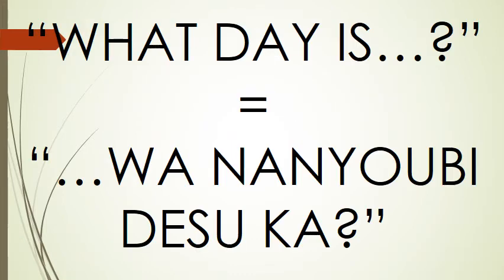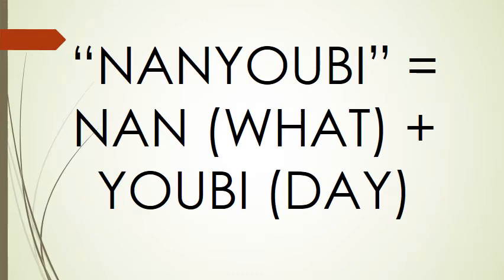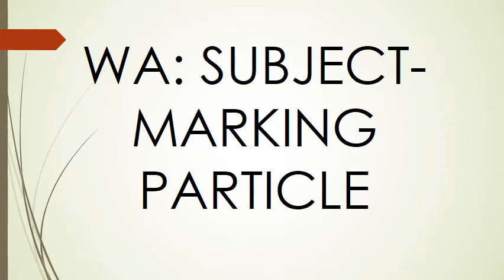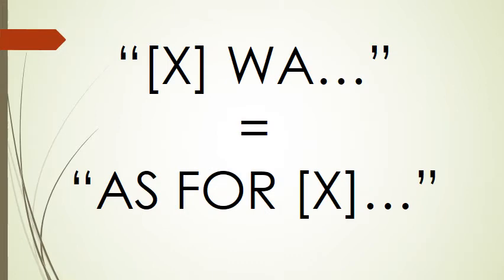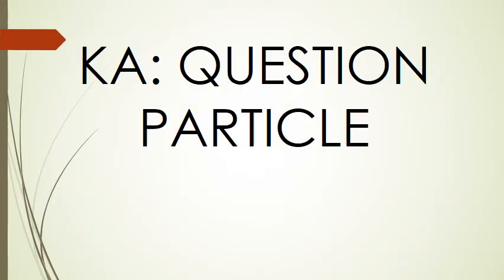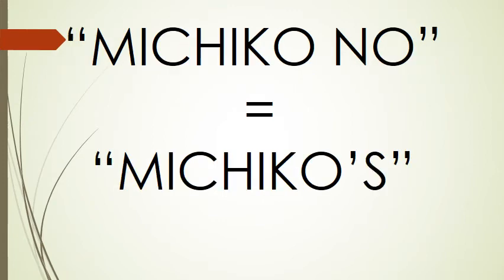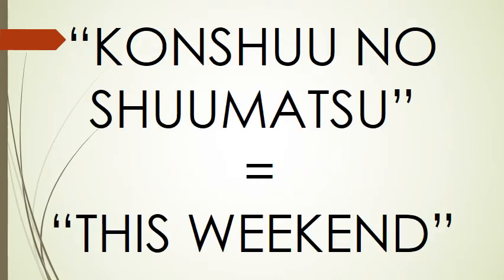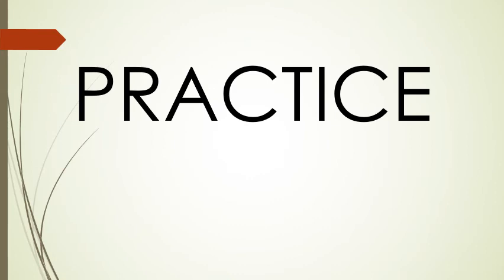Language Lab - Japanese Speaking Lesson 3: Days of the Week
Konnichiwa! In this speaking lesson, we'll learn about the days of the week.